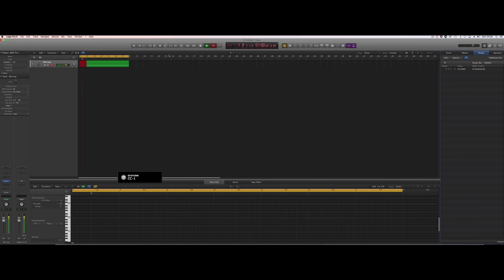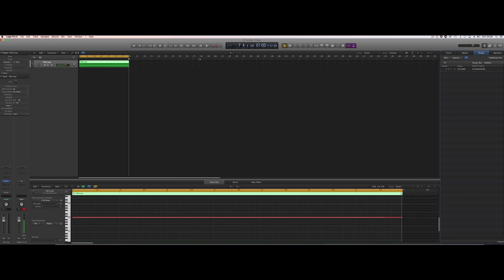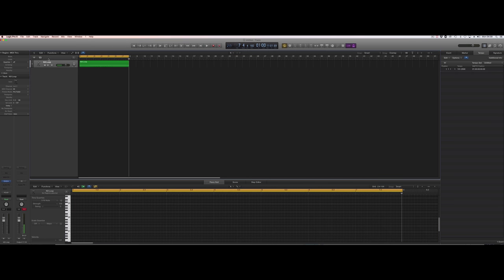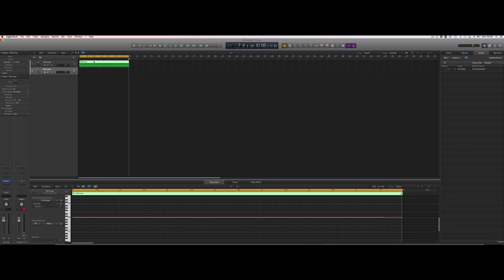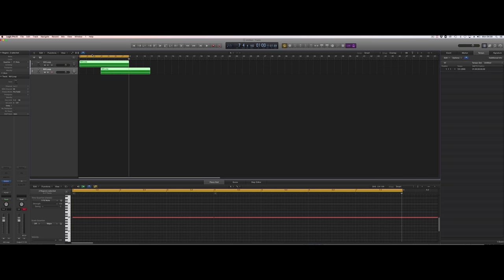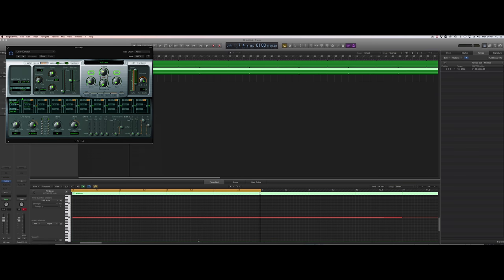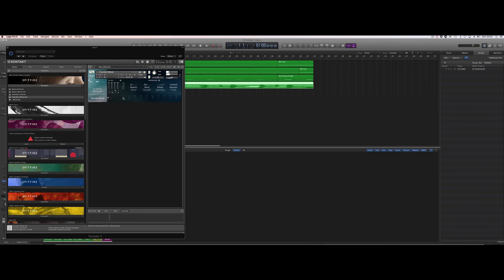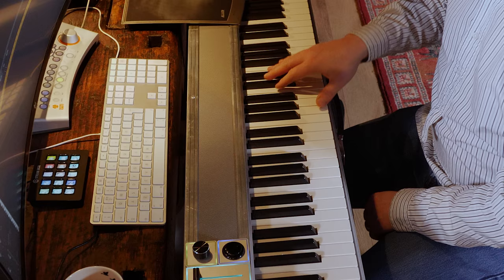Adding Sophistication To Your Compositions With Ólafur Arnalds Chamber Evolutions